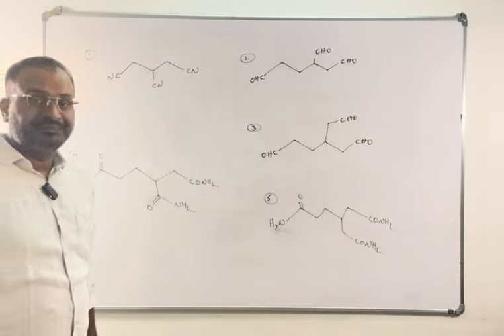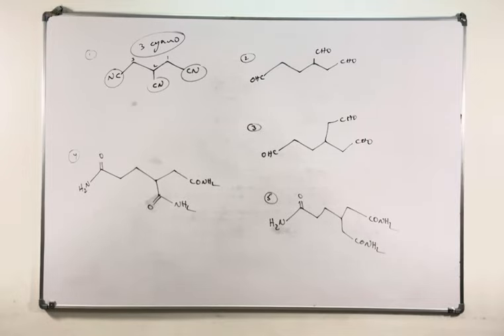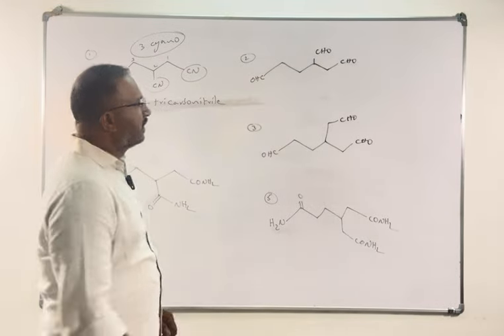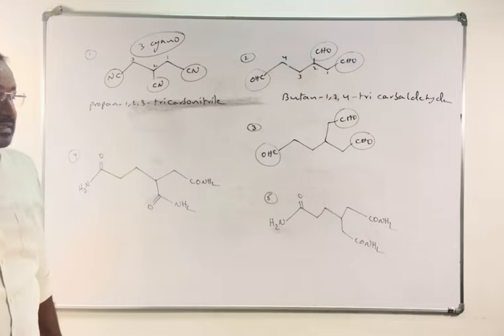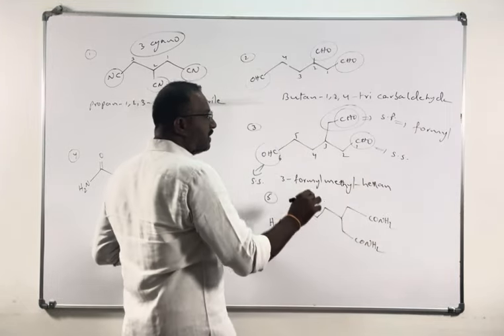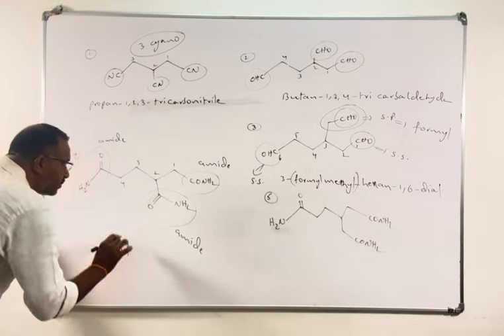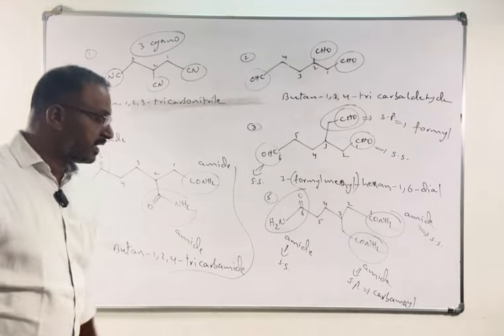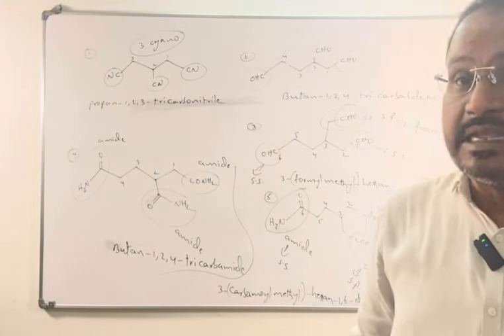IUPAC names for complicated organic molecules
Exclusive IUPAC names for organic molecules which have more than two same functional groups